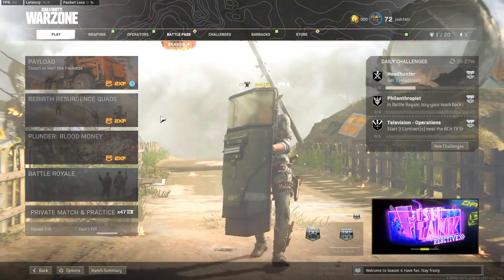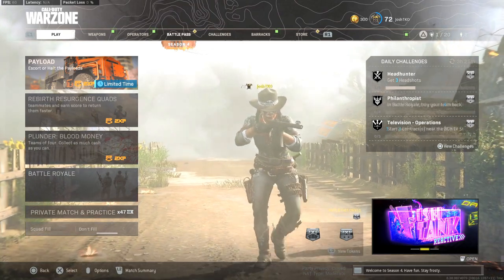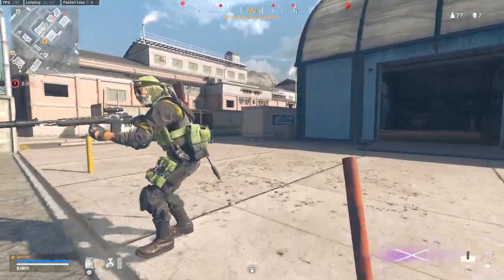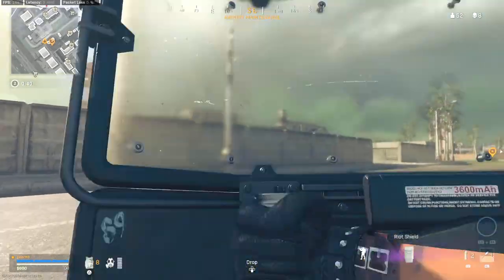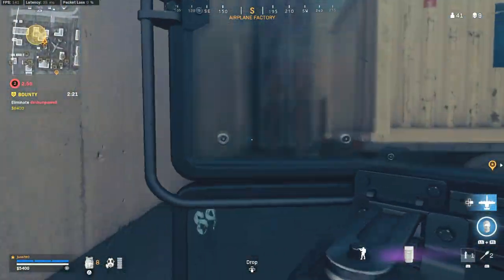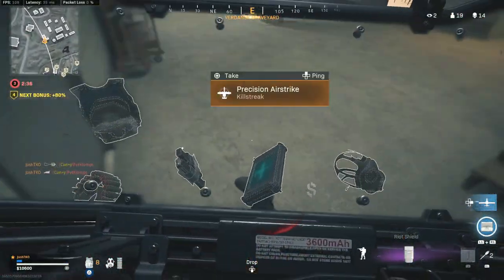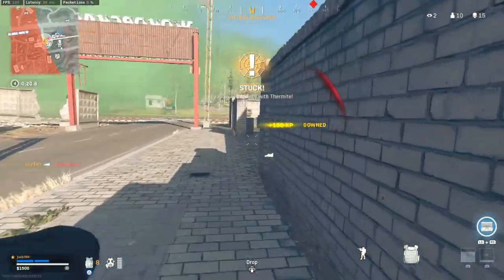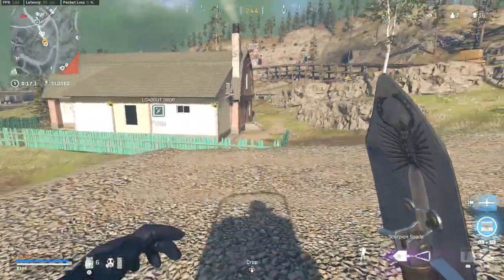THE SCORPION SPADE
THE SCORPION SPADE (Cold War Warzone Season 5)